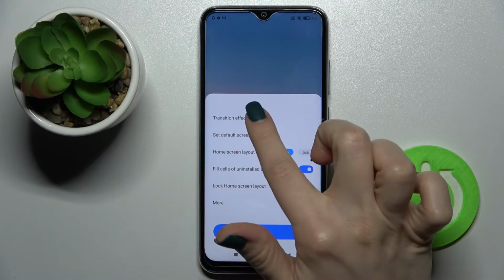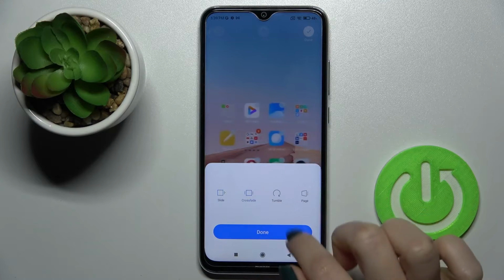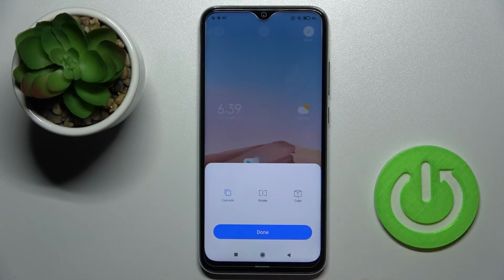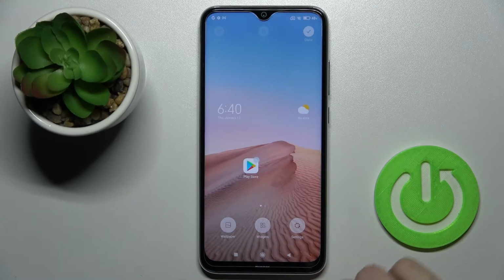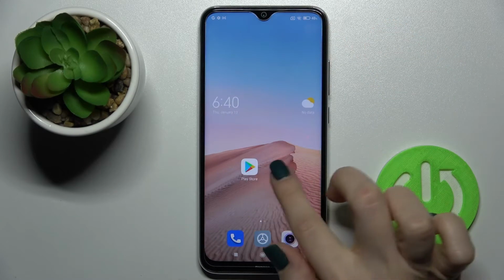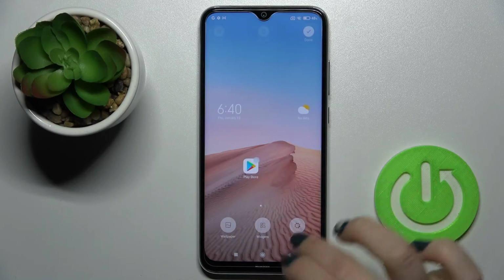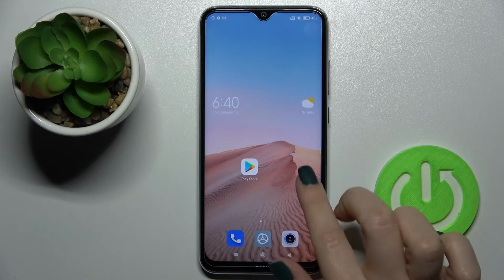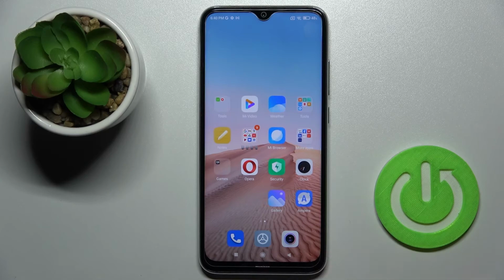How to Change Home Screen Transition Animations on XIAOMI Redmi Note 8 2021 // Transition Effects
Learn more information about the XIAOMI Redmi Note 8:
In this video tutorial, we are going to show how you can change and configure the home screen animation transitions on your XIAOMI Redmi Note 8 smartphone. Thus, if you would like your home screen transitioning effects to look differently, we are gladly inviting you to view this video.

How to set a different home screen transitioning animation on XIAOMI Redmi Note 8? How to manage home screen transition animation on XIAOMI Redmi Note 8? How to configure the home screen appears on XIAOMI Redmi Note 8? How to change the home screen visual design on XIAOMI Redmi Note 8?